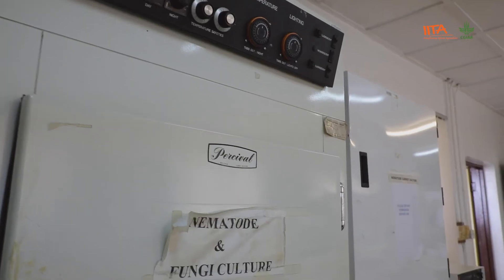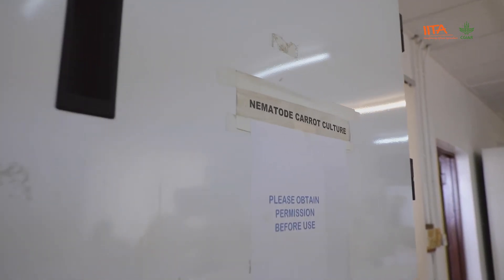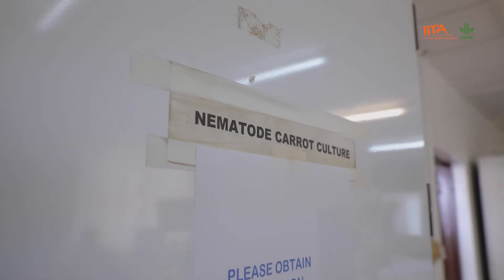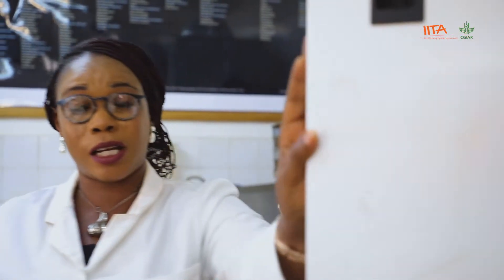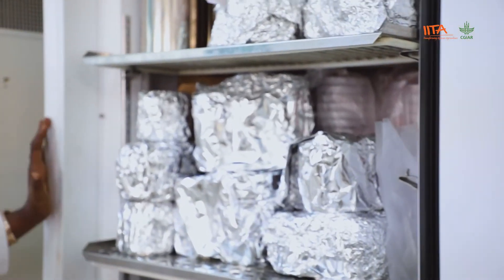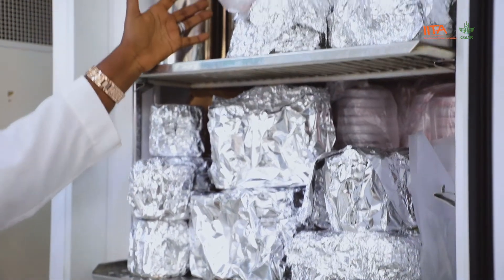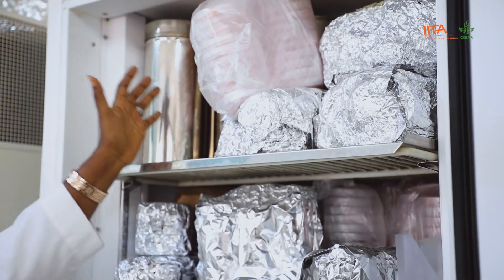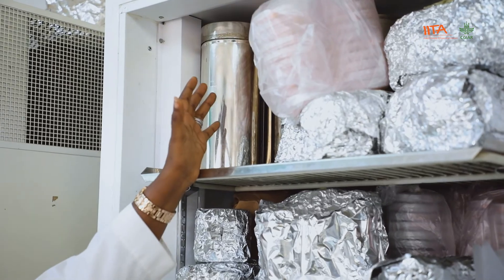Nematology Lab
Adewuyi, a nematologist, takes students on a tour around the nematology laboratory where the effects of nematodes on plants and soil are determined to provide necessary information for breeders to produce disease(nematodes)resistant plants. Some equipment found in the laboratory are:
1. Incubator for incubating nematodes
2. Compound Microscope for view nematodes
3.Laminar flow for culturing
4. Steam sterilizer machine to sterilized soil.